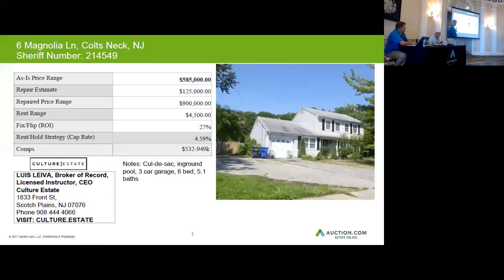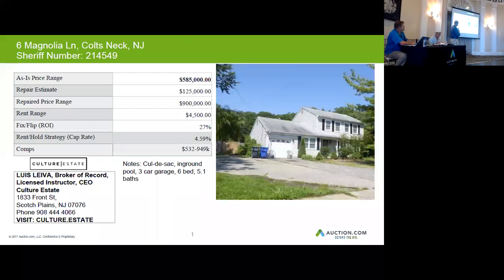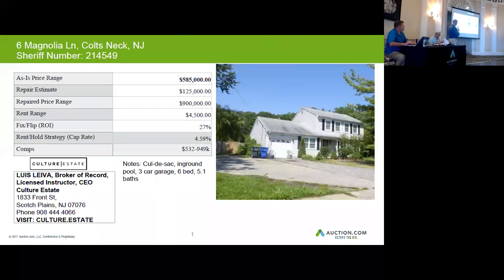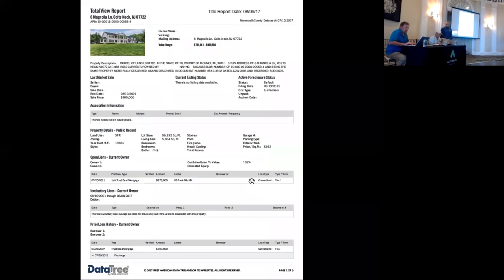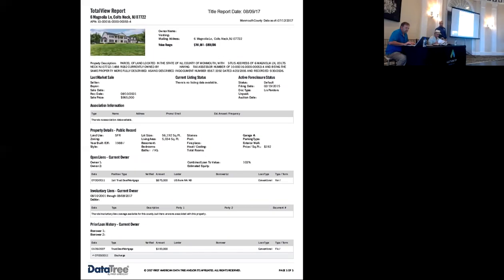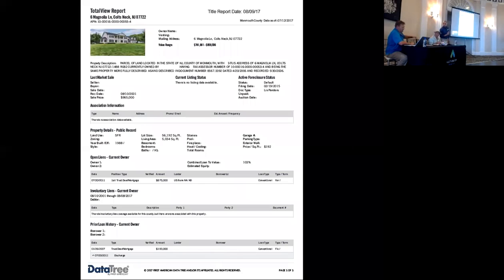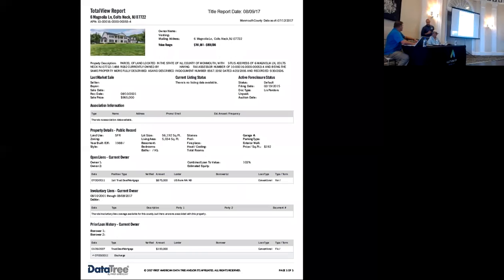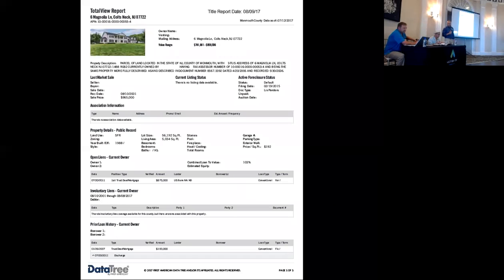6 MAGNOLIA LN, COLTS NECK, NJ - 07722